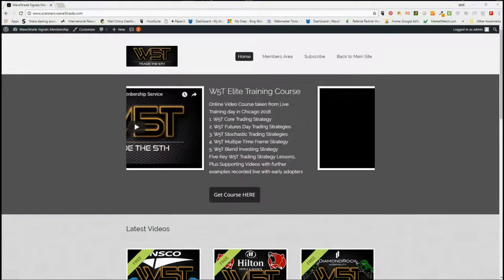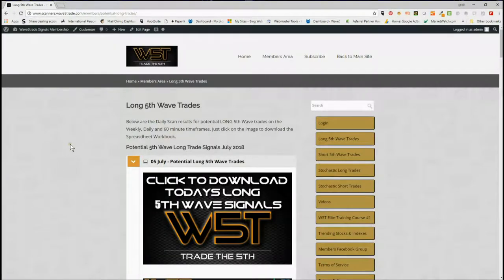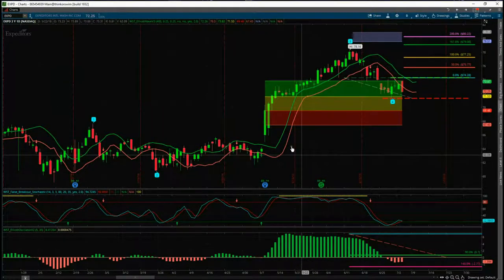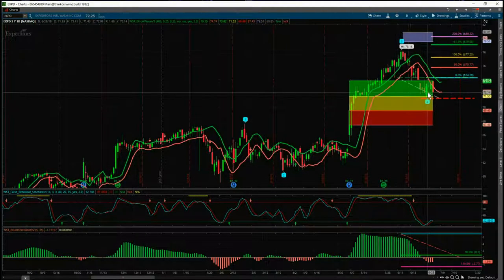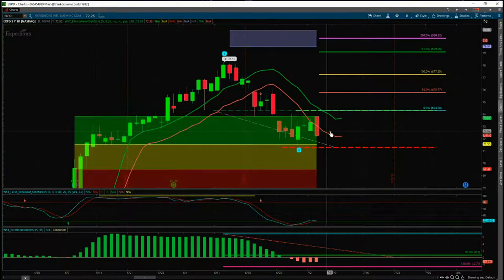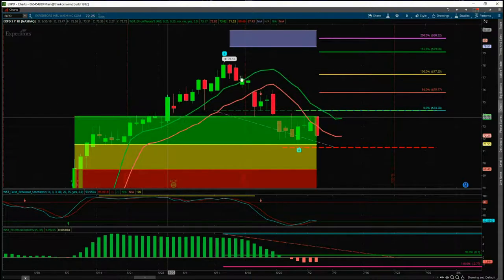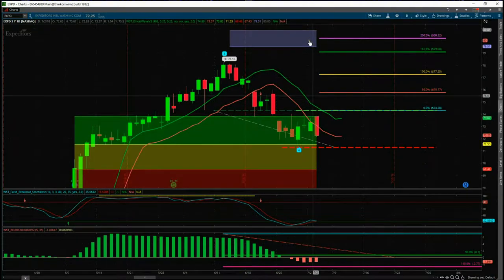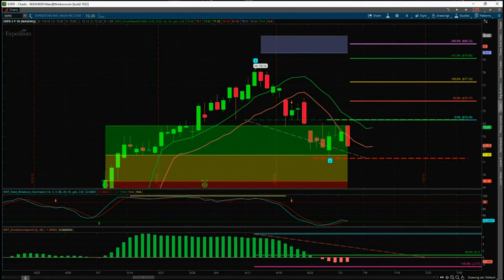Wave5trade Stocks Signals Video for potential Long on EXPD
Watch the Stocks Swing Trading Setup video for a potential long trade on EXPD using the Elliott Wave Indicator Suite